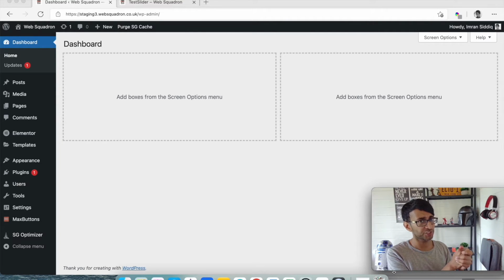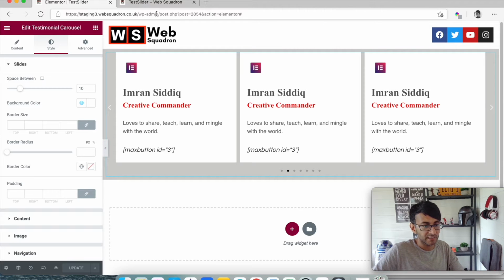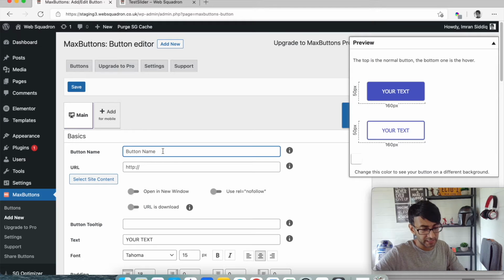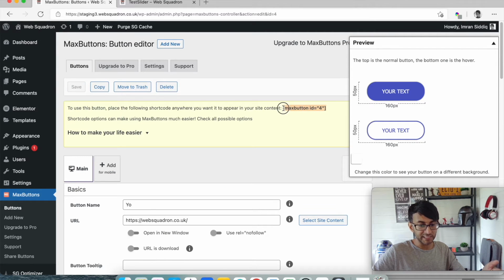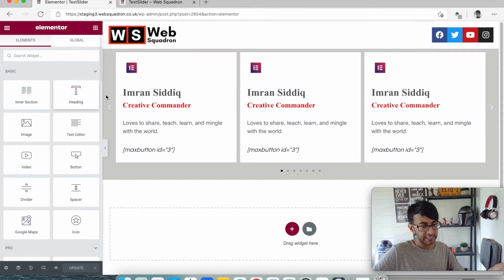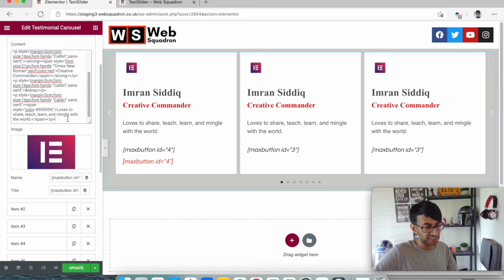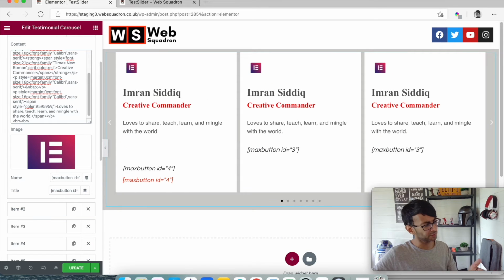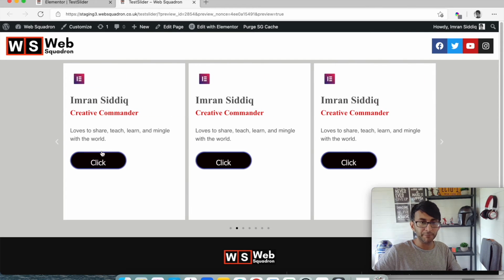Use the FREE MaxButton Plugin to add Buttons into Elementor Widgets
Need I say more?
Now you can add buttons into Elementor widgets where the option to add a button is missing.
With a FREE MaxButtons Plugin! :)